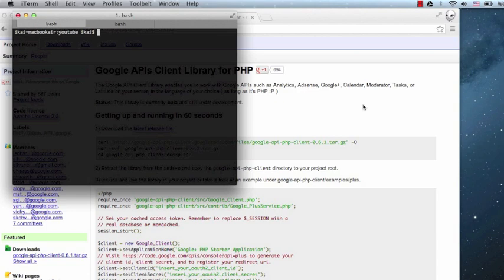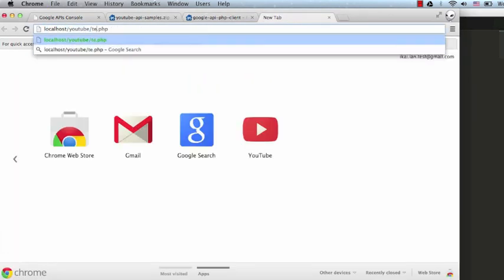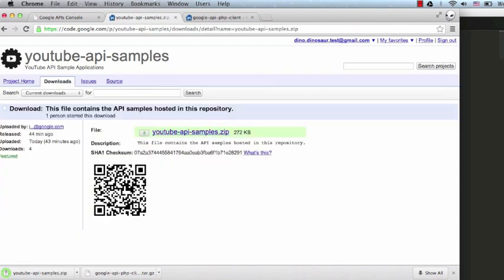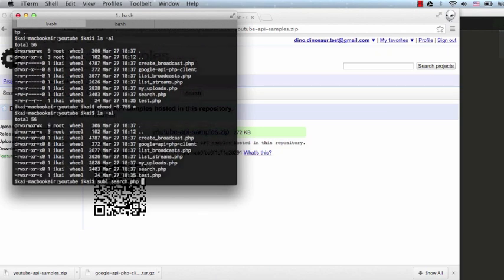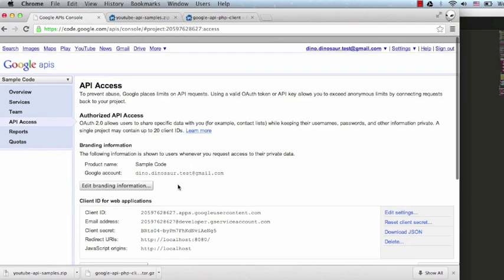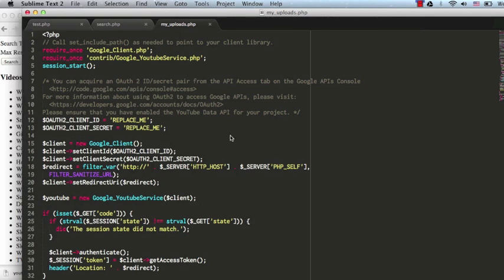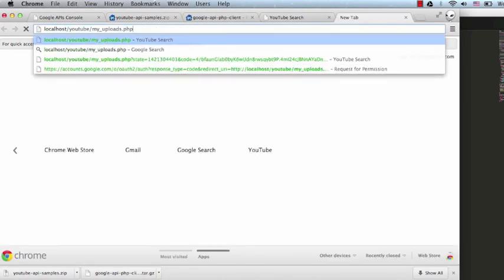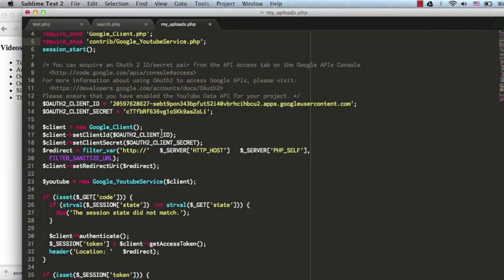Running the YouTube API PHP code samples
This tutorial demonstrates how to download and run the YouTube API PHP code samples. You'll need a working PHP installation.